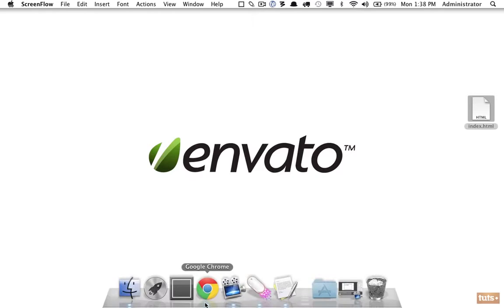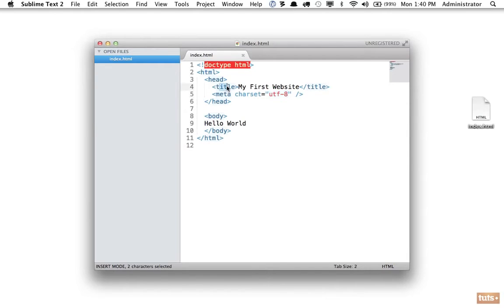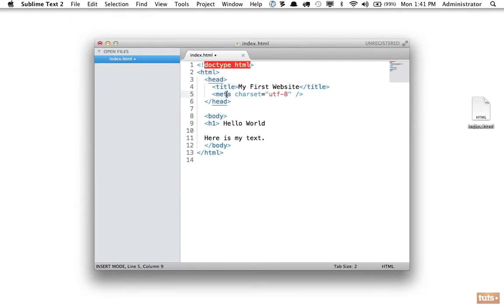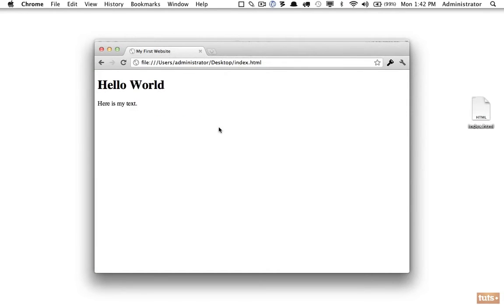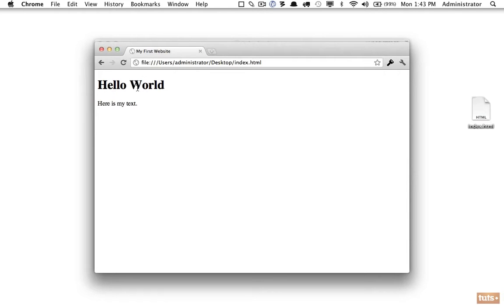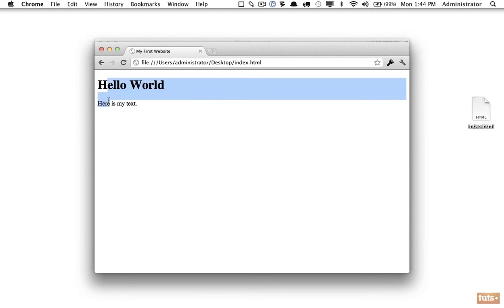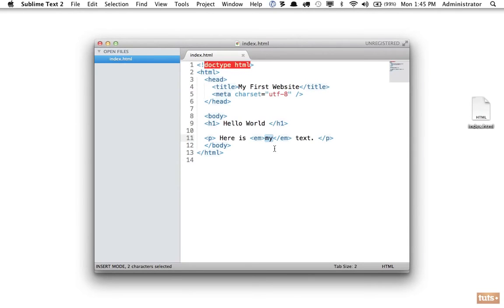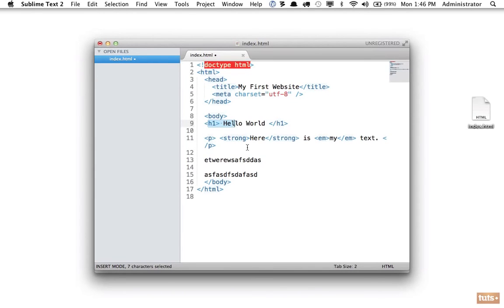Day 2 Finding a Proper Code Editor 30 Days to Learn HTML & CSS